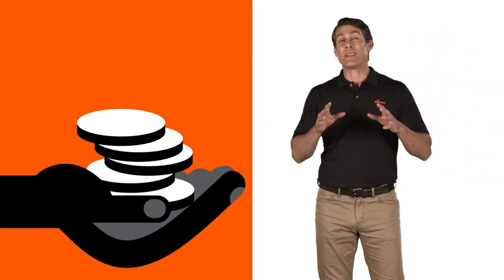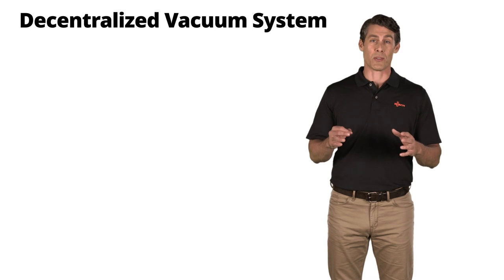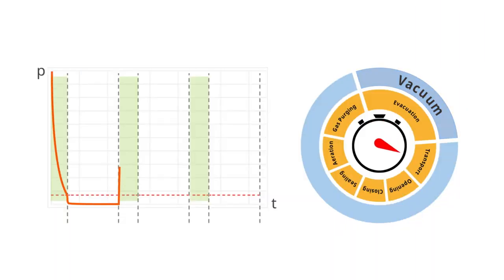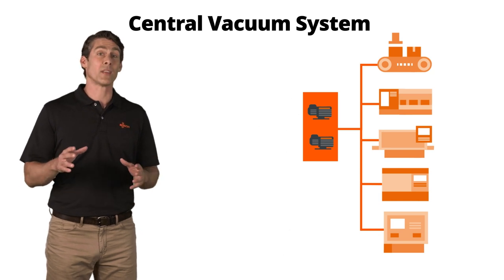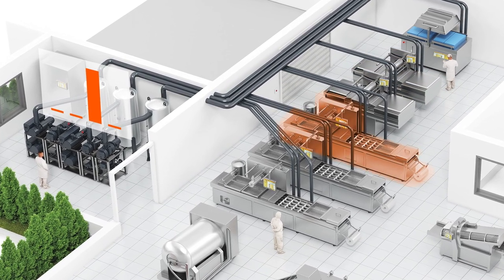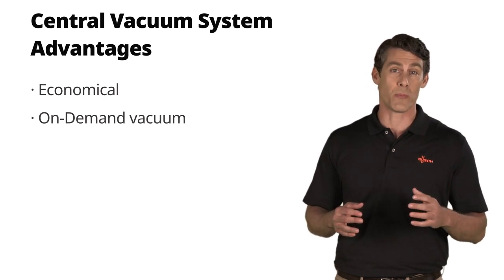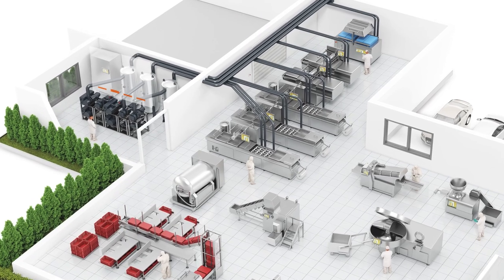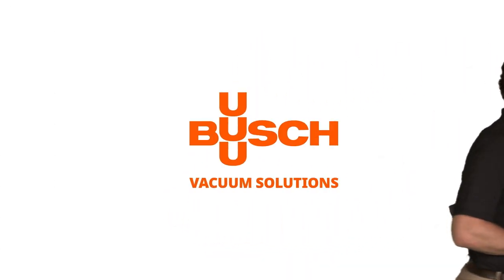The Benefits of a Central Vacuum System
Selecting the right vacuum supply has a significant influence on the operational safety and the economic efficiency of a production process. In this video, we compare a decentralized vacuum supply with a central vacuum system. Discover the advantages of a central vacuum system. From significant cost savings to increased productivity and an improved working environment!

We have more than 50 years of experience in designing and building tailor-made systems for all industries. Contact our Busch experts to start your own system project now!

Content:
00:00 Introduction
00:30 Decentralized vacuum systems
01:10 Central vacuum systems
01:47 The advantages of a central vacuum system
02:49 Find the right solution with the help of our experts